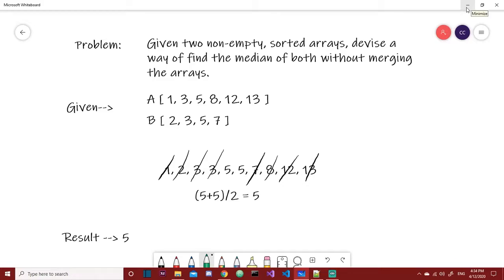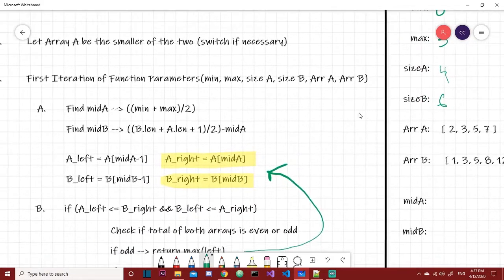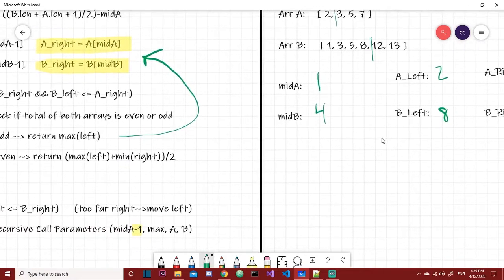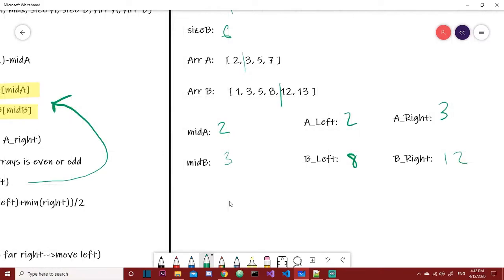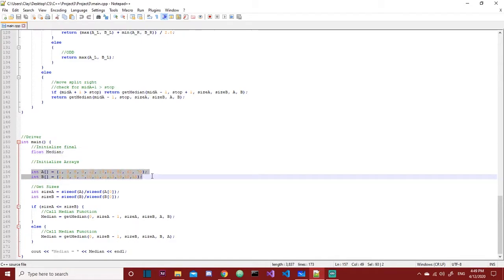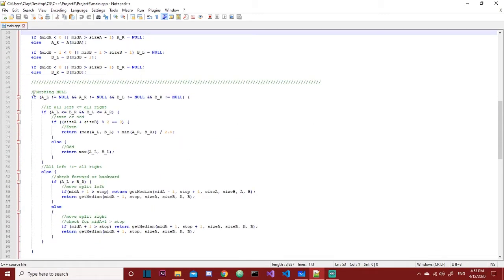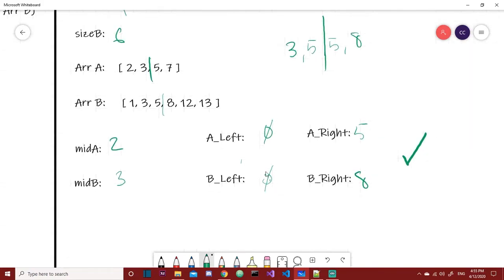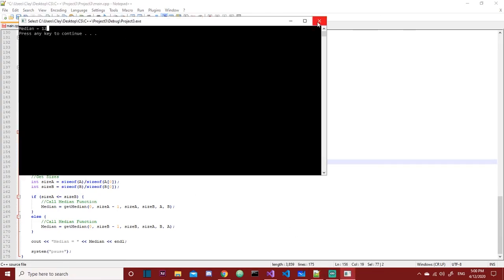Median of 2 sorted arrays | C++ Challenge #8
This algorithm takes two non-empty, sorted arrays and finds the median between the two without merging. Takes O(log(n+m)) time.